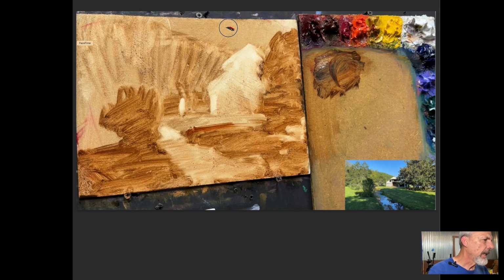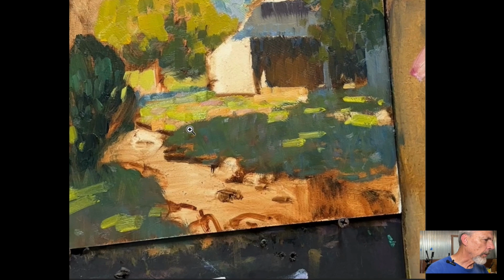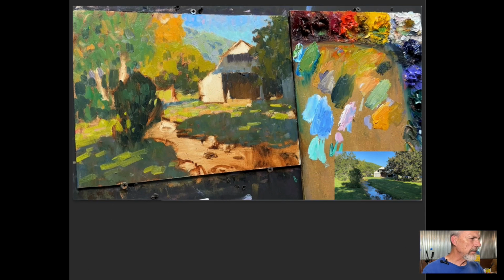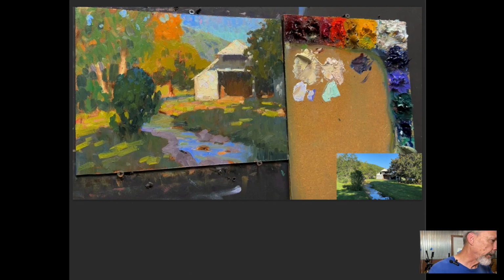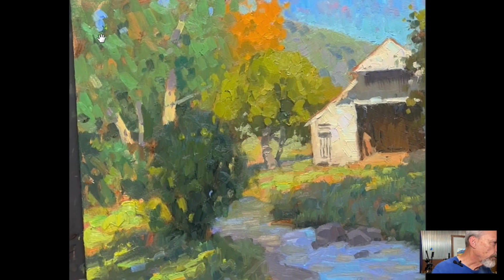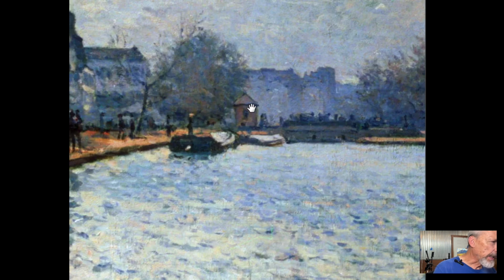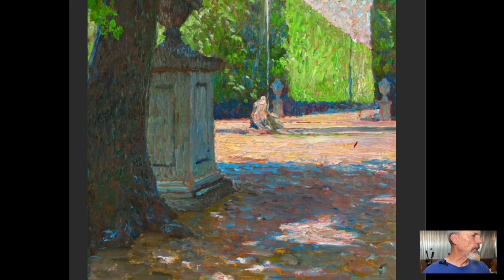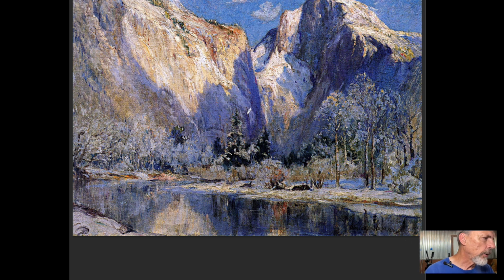Mixing Dynamic Color For Your Landscape Painting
Mixing more dynamic color will bring more life to your painting.